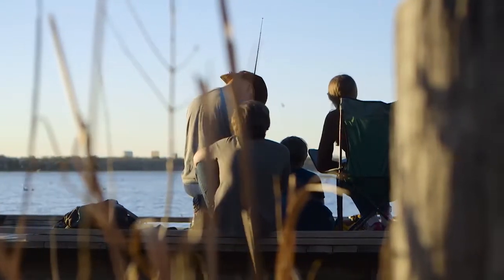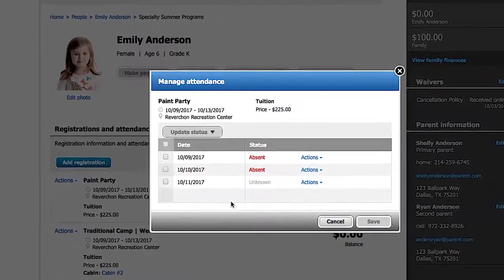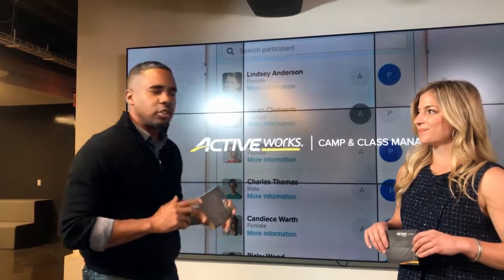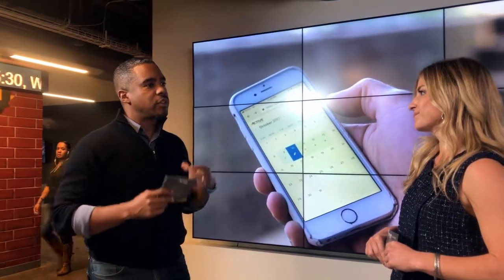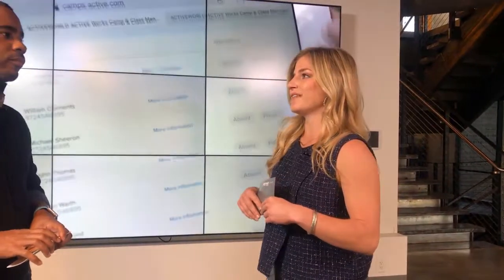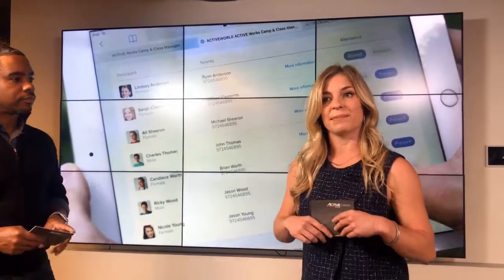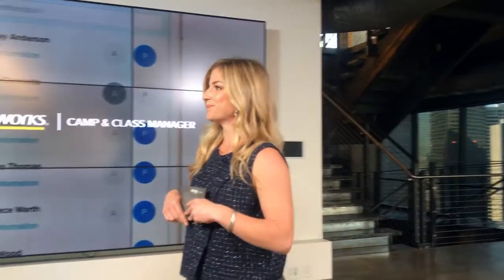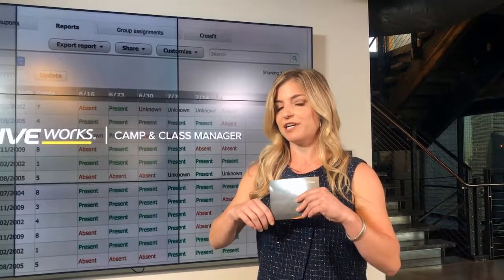Camp & Class Manager Attendance Tracking Release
See our live broadcast of our latest feature in Camp & Class Manager: Online Attendance Tracking.  Tracking attendance online brings camp directors and instructors time and cost savings by keeping track of campers and students' presence digitally.